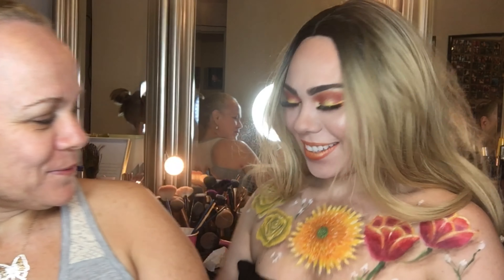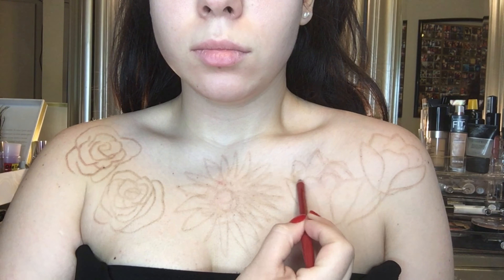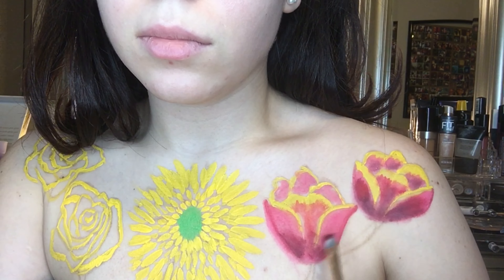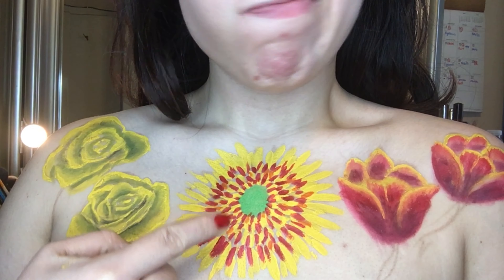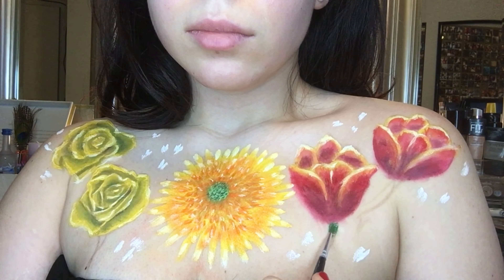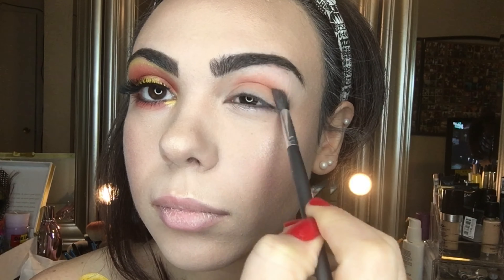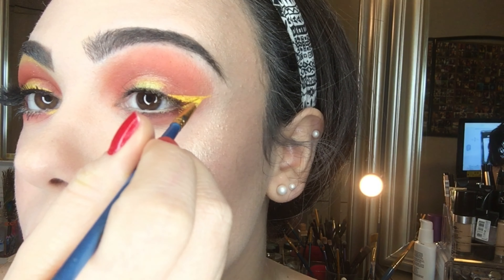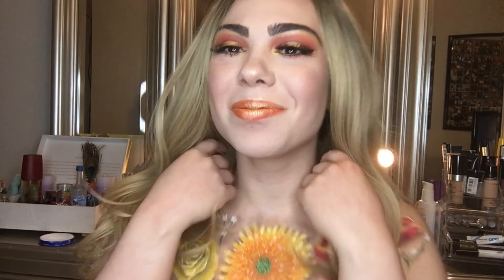Happy Mother's Day| Spring Make Up Look |Flowers Body Paint | 2017 | Ana Rita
Happy Mother's Day| Spring Make Up Look |Flowers Body Paint | 2017 . 🙌🏻✌🏻❤️
Lets Be Friends:
Products:
Face:
-Neutrogena oil free moisturizer for combination skin
-Palmer's cocoa butter skin therapy oil for face
-Smashbox photo finish primer
-Maybelline fit me! dewy + smooth shade 115 - Ivory
-Maybelline instant age rewind concealer in shade fair
-Tarte shape tape in shade fair neutral
-Laura Mericer translucent loose setting powder
-Makeup Geek contour shades infidelity and bad habit
-Makeup Geek blush in shade puppy love
-Ofra Cosmetics rodeo drive highlighter
-The Balm Cosmetics mary-lou manizer highlighter

Brows:
-L'oreal brow stylist in shade 215 - Deep Brunette

Eyes:
-Mac pro longwear paint pot in shade soft ochre
-Morphe Brushes 35O & 35B palettes
-Chella ivory lace highlighter pencil
-NYX jumbo pencil in shade Black Bean
-Maybelline waterproof colossal mascara in shade glam black
-Star lash glue
-Red Cherry Lashes - Jacqueline (Doll Collection)
-TAG face paint in shade yellow

Chest:
-Maybelline expertwear brow pencil in shade blonde (to draw outline)
-Mehron paradise makeup aq in shades: light green ) & dark green
-Snazaroo face paint in white & black
-TAG face paint in shades: red ), yellow ), orange

Lips:
-Burt's Bees beeswax lip balm

Brushes:
-Pro Art brushes
-Keep Smiling brushes
-P.U.R beauty sponge
-Morphe Brushes brush set #684
-Vasanti contour eyeshadow brush #4
-Crown Brush jumbo kabuki fan
-Real Techniques brushes

Equipment:
-Ring Light

Wig:
-We Do Wig Right in Ombre Blonde

***Amazon links for some products mentioned are all products I purchased through Amazon, love, and recommend. All other products were purchased in stores or brand websites***